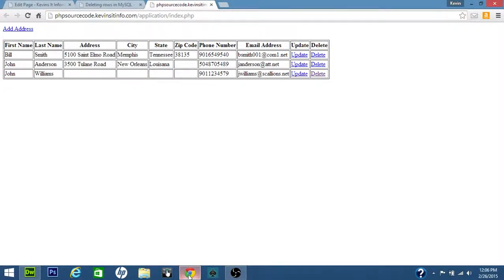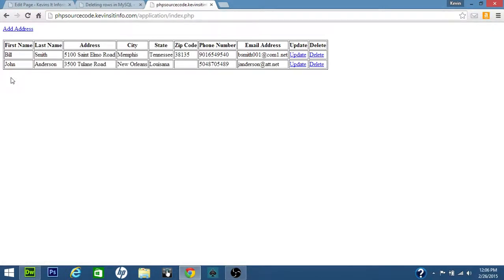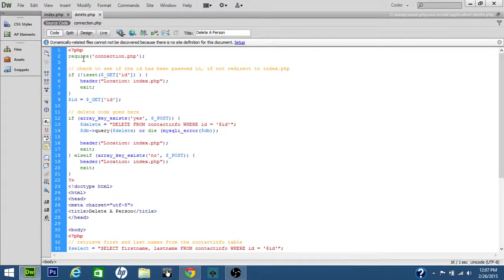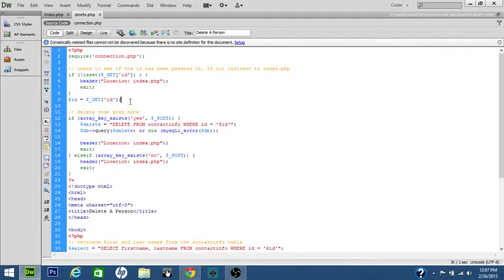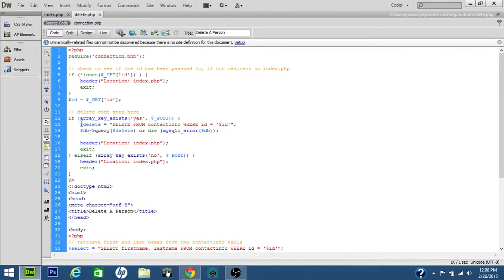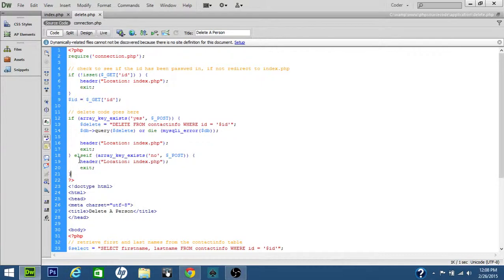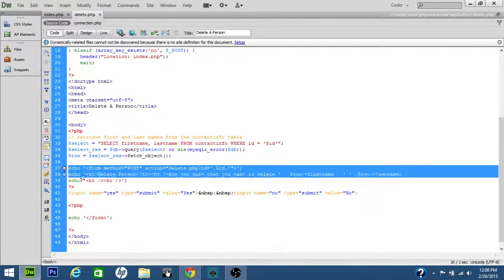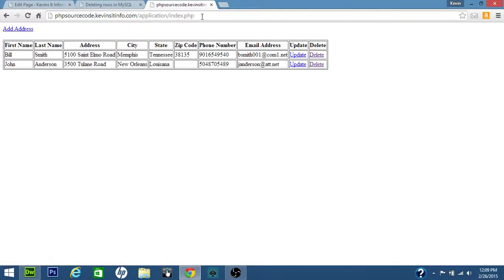Delete a Row in a MySQL table